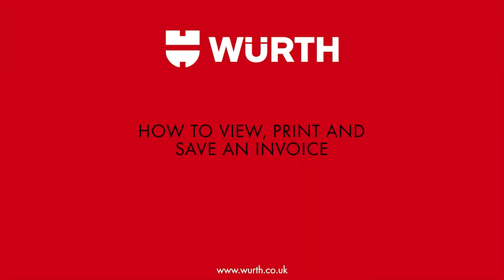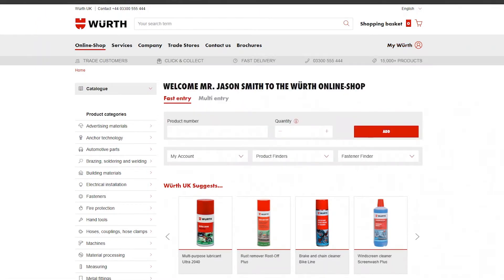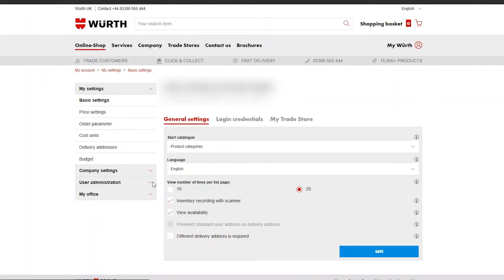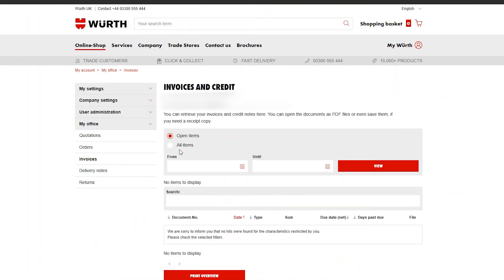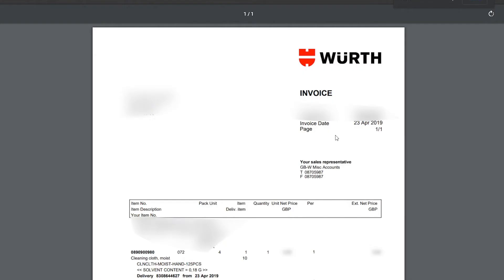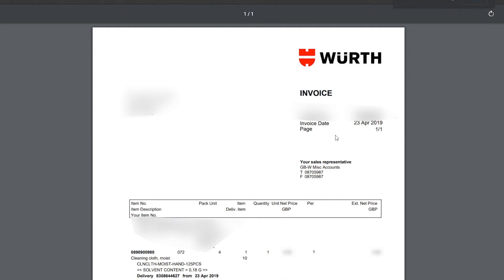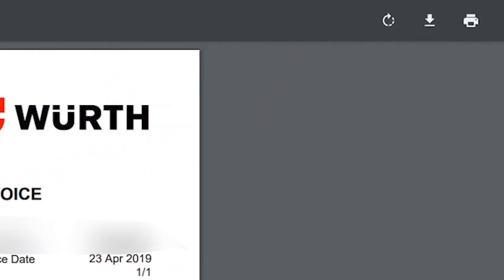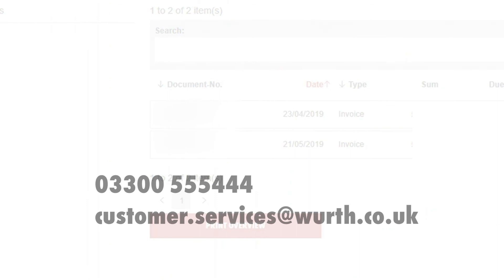How to View, Print and Save an Invoice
In this video we are going to be going through how to view your invoices

• On the Würth eshop homepage, navigate to the top right, hover over My Würth and click ‘My Account’ from the dropdown menu
• Next, click ‘My office’ from the dropdown panel on the left and click ‘Invoices’. On this page you can choose between Open Items (which are items that are yet to be delivered) or All Items. You can also enter specific dates to find all invoices within that time period.
• To view an invoice, click the PDF file icon. From here you can see everything on your order, from products to VAT. You can also find your order reference number here, should you need it
• To save this invoice to your PC, click the Save icon at the top of the page.
• If you would like to have a printed copy of an invoice, you can select the Print option on this page, or go back to the previous page, select the invoice you want printed, and click Print Overview to get a printable version

To access your order invoices online, track order shipments and more, sign up for your own eshop account now